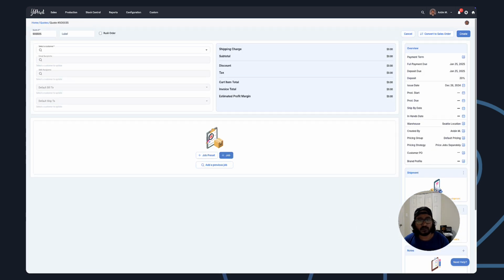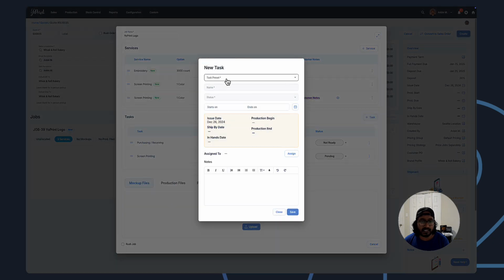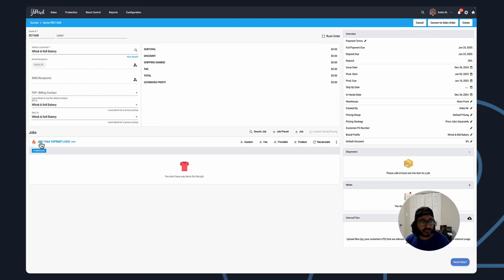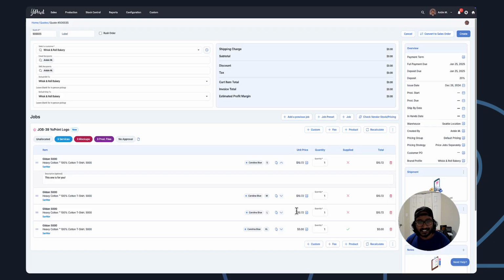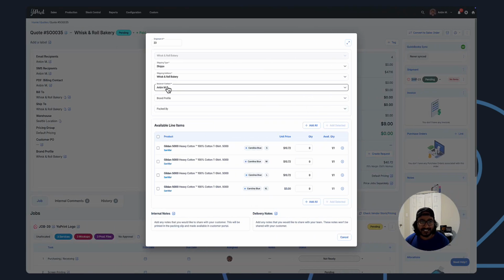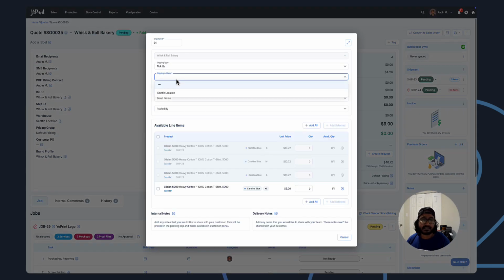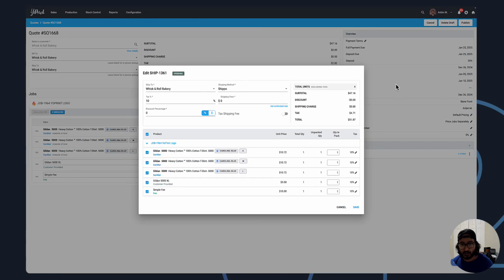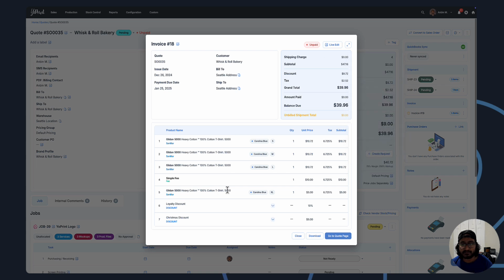YoPrint V2 Create a Quote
Anbin will walk you through in extreme detail about creating a Quote in YoPrint V2!